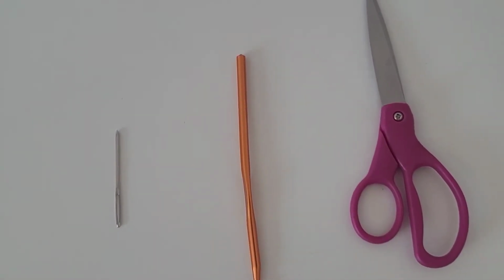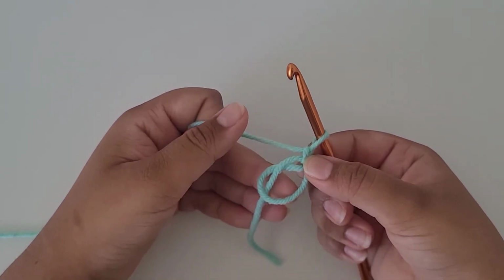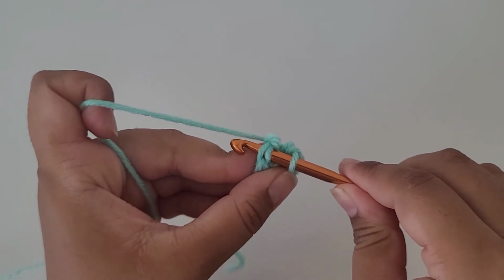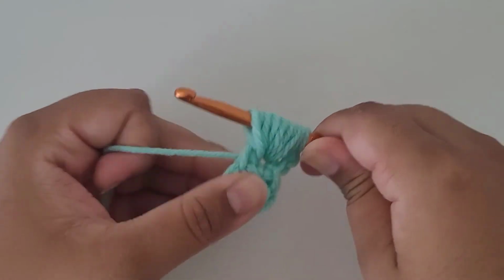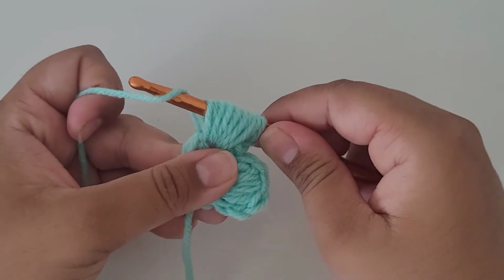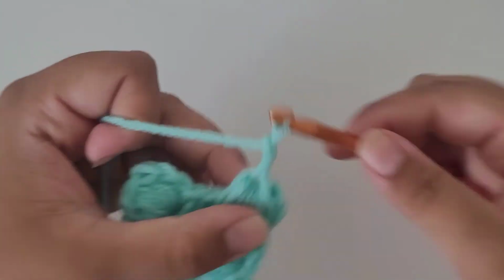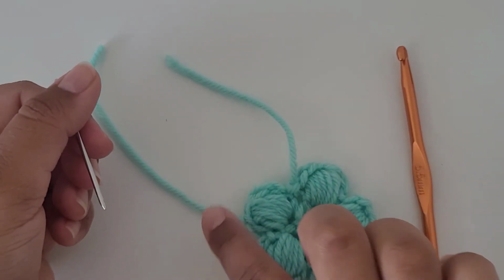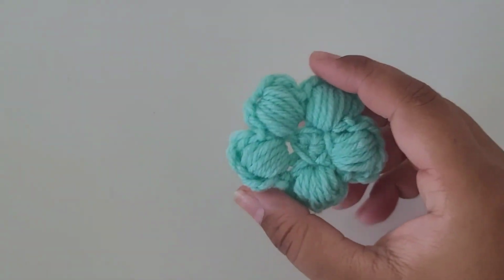How to Crochet a Puffy Flower (Mini Version)